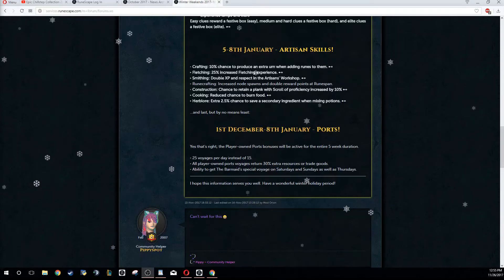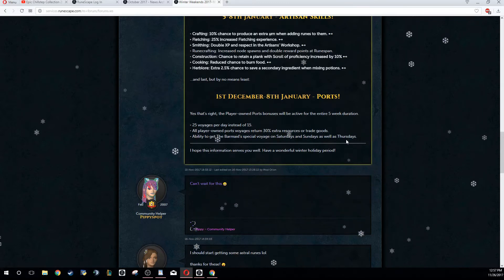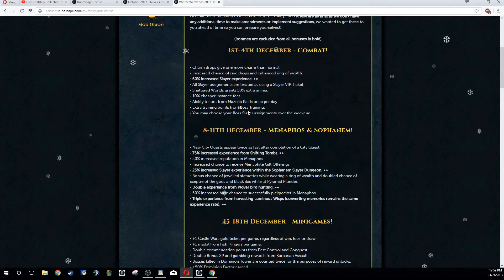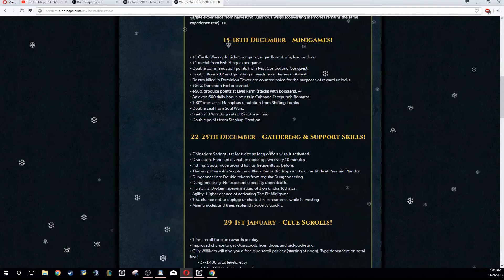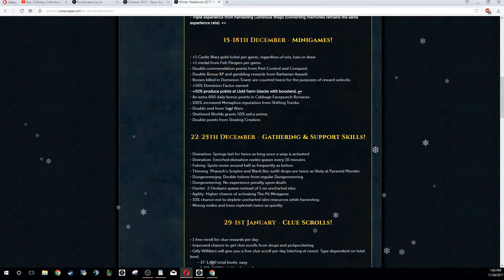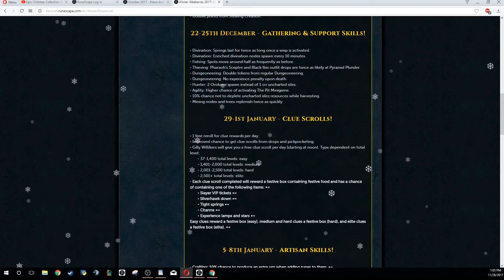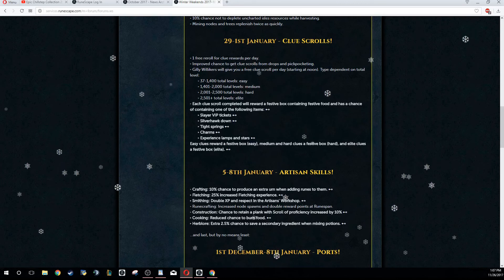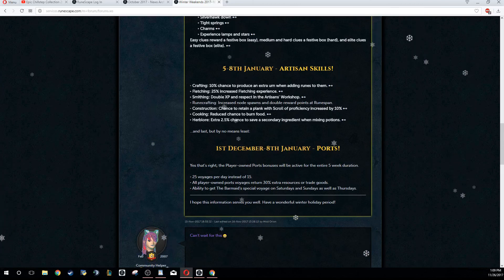Winter Weekends review- What is worth doing?- What are my plans?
So I figured with the winter weekends kicking off here in the next couple days, I should get a review up and show off what is worth doing over those weekends, and what should be hard skips.  I know you see it :)